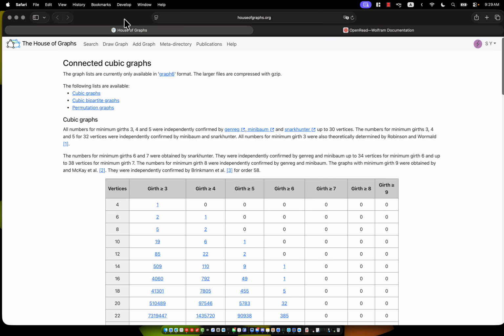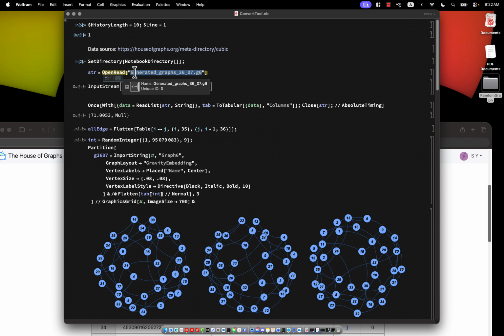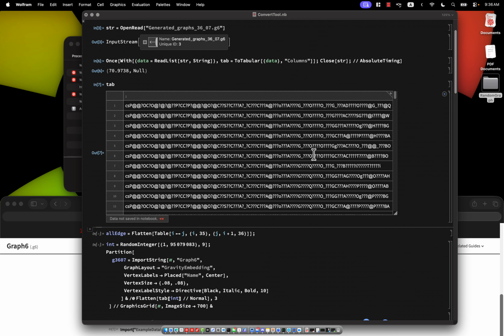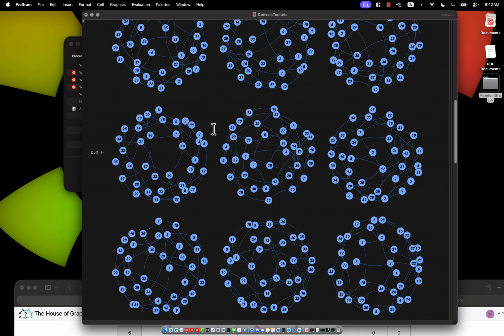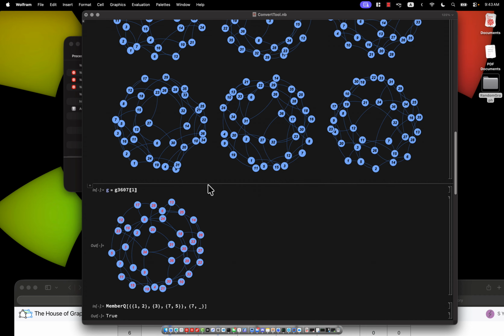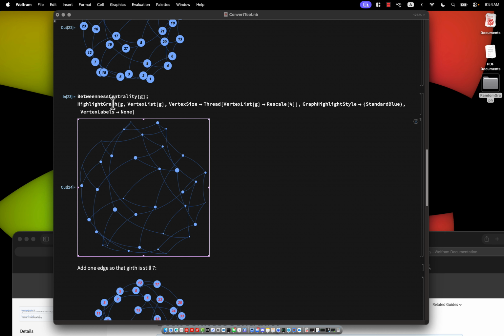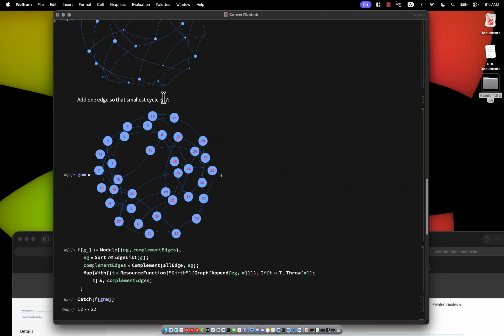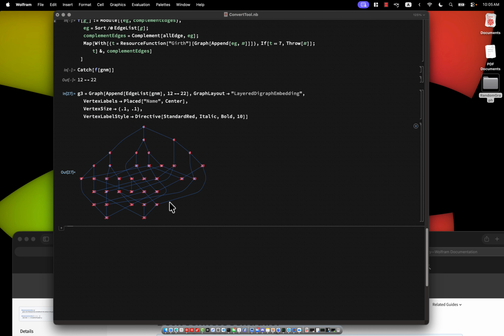Play with Cubic Graph | Graph theory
Demonstrate how to add external graph theory data into Wolfram and play with Centrality and graph embedding options.